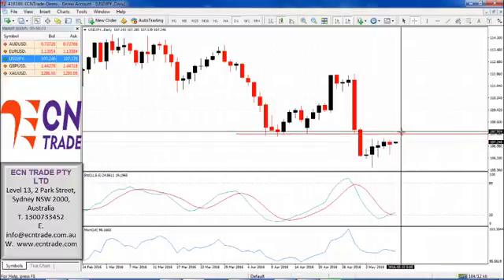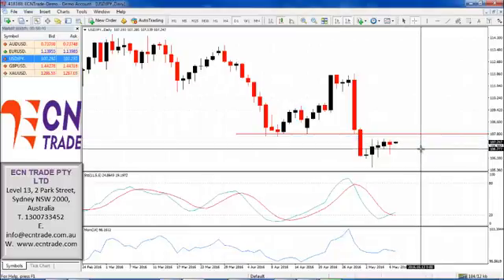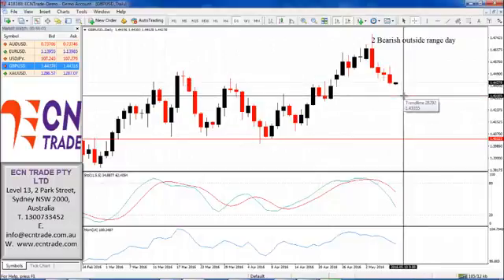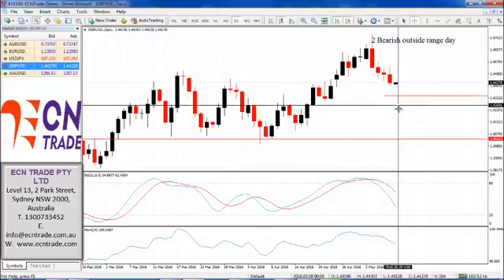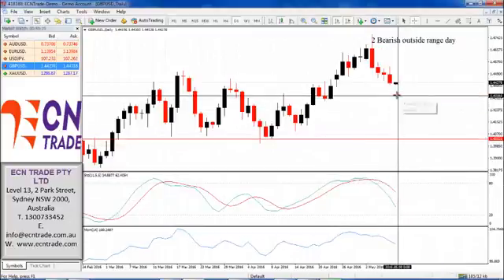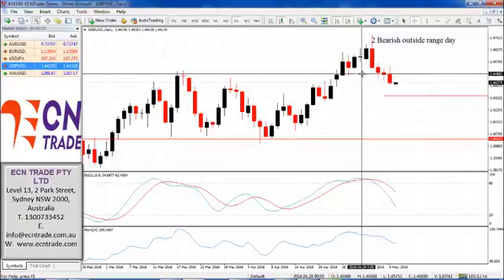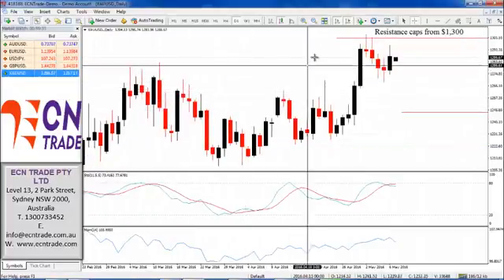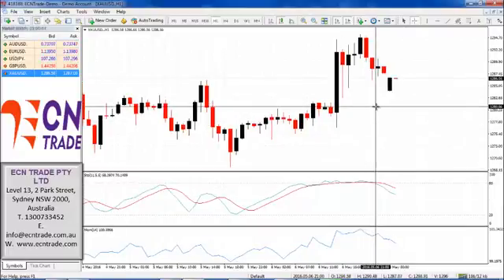ECN Trade Technical Analysis 09 May 2016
The Australian Dollar depreciation has managed to increase over the duration of the past couple days. As the noise of the bearish market continues on, the downward price action finally reaches its
initial goal of the 0.7390 support. With no show of a bullish comeback, the 0.7390 breach now projects a potential target 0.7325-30, with the ultimate goal seen towards 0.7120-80 which was last challenged back in the early month of March 2016.